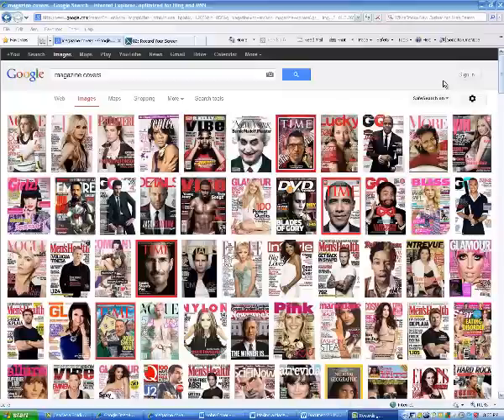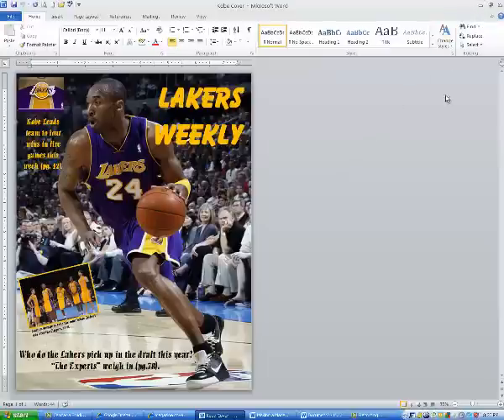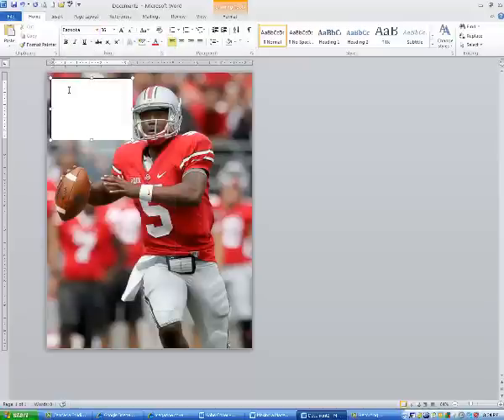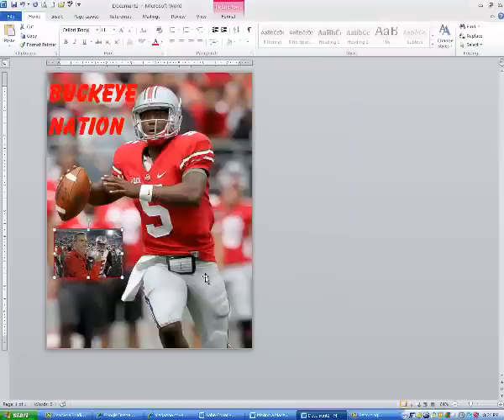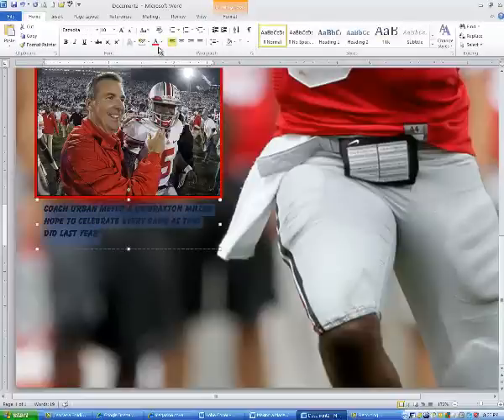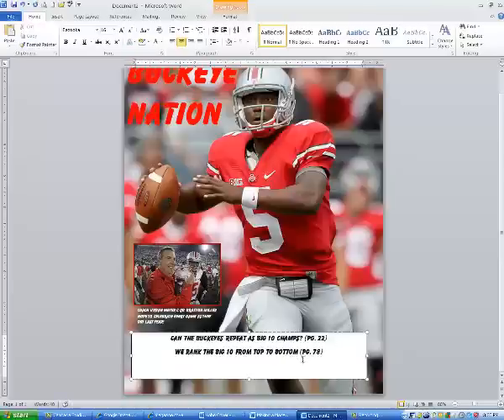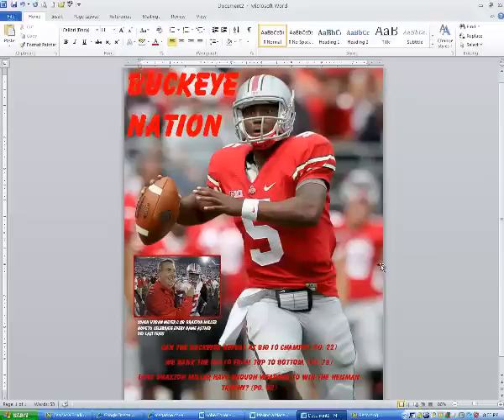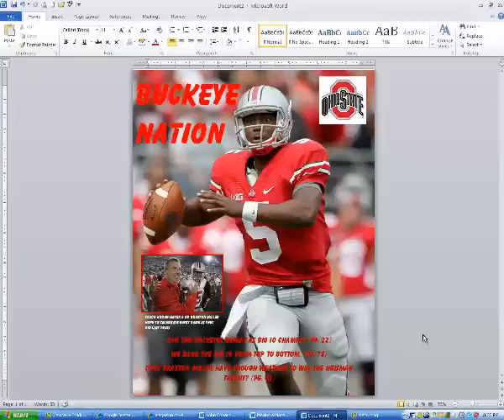Making a Magazine Cover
How to use MSWord to design a magazine cover or simmilar product.